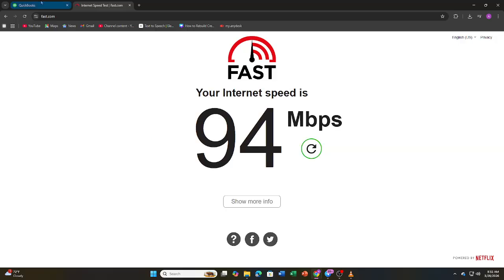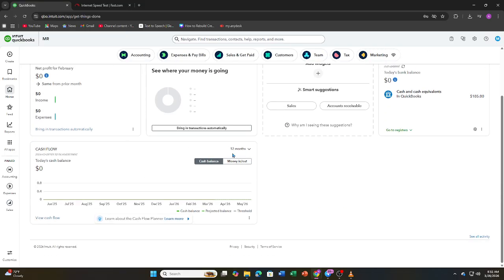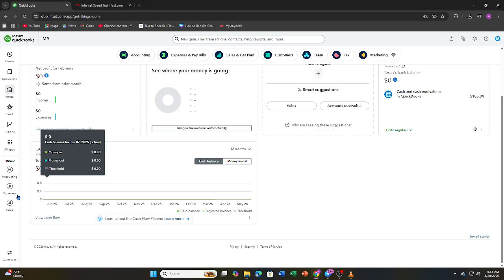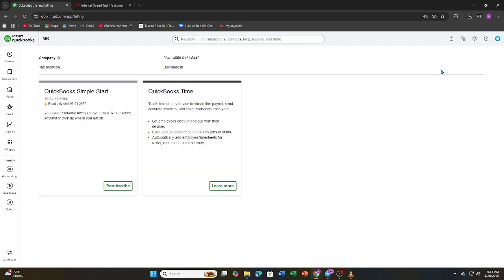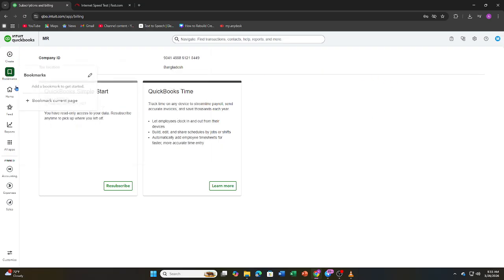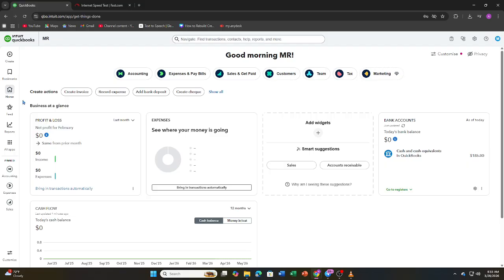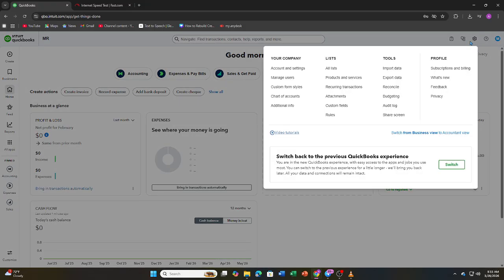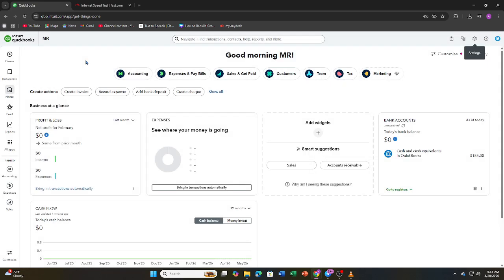QuickBooks Payroll Error Solution 2026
In this video, you’ll learn How to Fix QuickBooks Payroll Error in this Full twenty-twenty-six guide, and I’ll also show you how to troubleshoot payroll setup issues, verify employee information, update payroll tax tables, and resolve common QuickBooks payroll errors quickly. This step-by-step tutorial helps you ensure accurate payroll processing and timely employee payments.